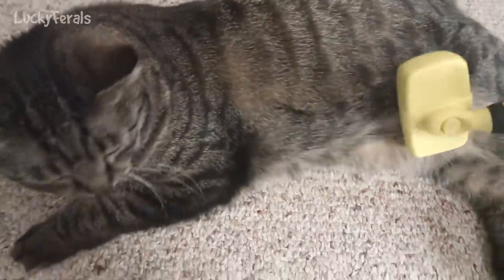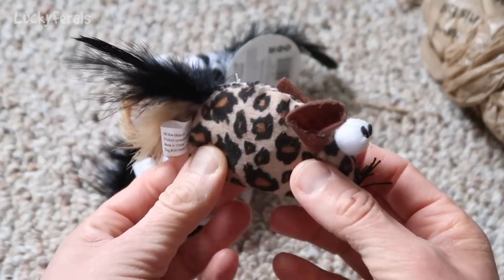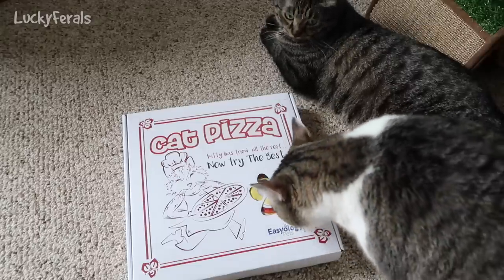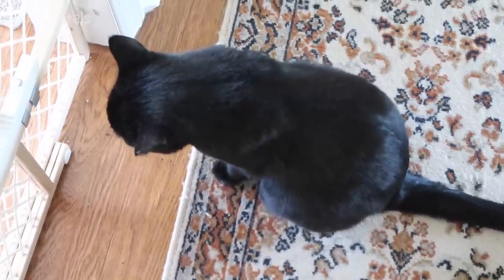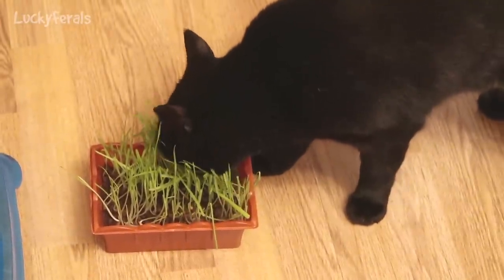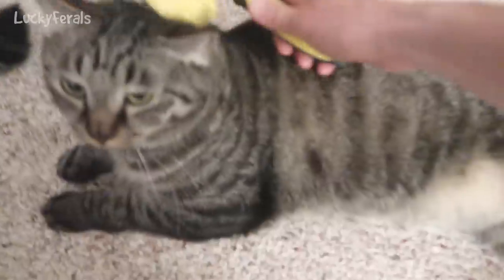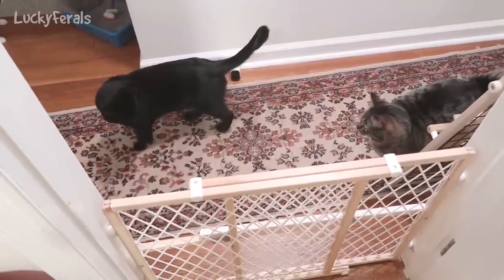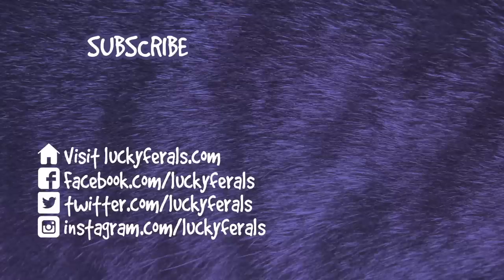Boo Day 283 - Mail Time And Brush Time - Brushing Cats - Cat Reality Soap Opera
Boo likes to watch squirrels. We had some mail time with all of the cats, except Splash in attendance. Simba spent the afternoon in Boo’s room while Boo was on a live stream with the crunchie robot. Stella and Splash were downstairs and got fresh catnip leaves. The cats all got brushed. Boo likes to brush himself on an arch while he’s being brushed. Slicker Brush on Amazon

NOTIFICATIONS: Please make sure to hit the notifications bell to be notified about all new videos and live streams.
THUMBS UP: Please thumbs up the video if you enjoyed it.
COMMENT: Please leave a comment letting us know what you enjoyed about the video or just to say Hi. :)
SHARE: Please share links to these videos on your website and social media pages.

The cats love:

PETSAFE AUTOMATIC CAT FEEDER

PETSAFE 5 MEAL AUTOMATIC FEEDER

K&H THERMO-KITTY CAFE

K&H HEATED PED BED

MEOW TOWN THERMAL CAT MAT

SPORTPET DESIGNS PET CARRIER

PET COT WITH CANOPY

CAT PLAY MAT

IKEA CAT BED (Duktig Doll Bed)

PETMATE MASON JAR WATERER

PET TEEPEE

NATURE'S VARIETY INSTINCT RAW CAT FOOD

SMARTYKAT FEATHER WHIRL ELECTRONIC CAT TOY:

KITTY CONDO (IKEA Utility Cart)

SHEBA MEATY TENDER STICKS

PETCUBE PLAY

PETSTAGES WIGGLE WORM CAT CHEW TOY

CAT SLICKER BRUSH

PURRFECT ARCH SELF GROOMER

BENCH & FIELD HOLISTIC NATURAL CAT TREATS

My video gear:
CANON G7X Mark II CAMERA
CANON POWERSHOT SX620 CAMERA
ARLO SECURITY CAMERAS
LOGITECH C922X PRO STREAM WEBCAM